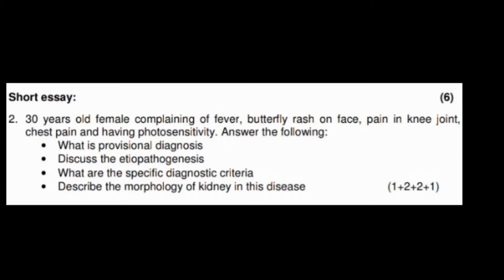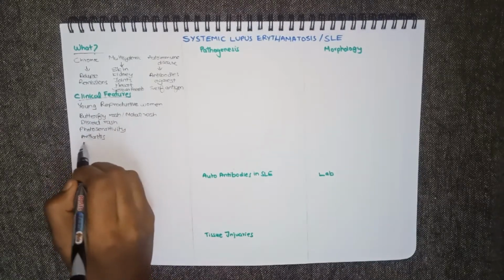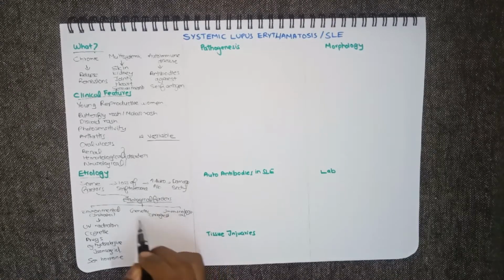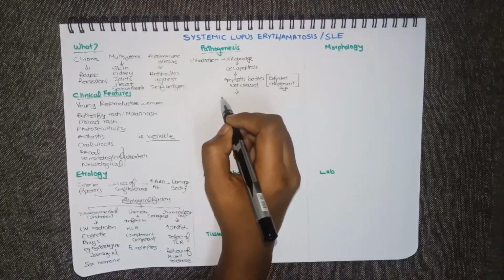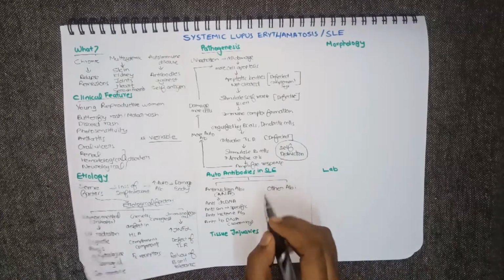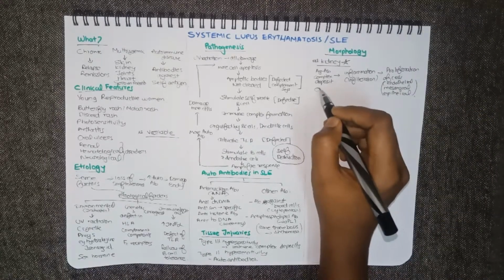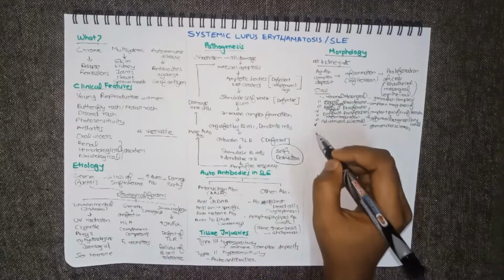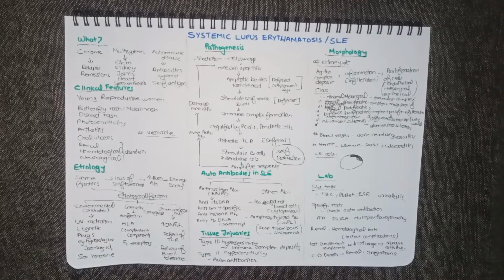System lupus erythematosus / SLE review, MBBS KUHS previous question.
SLE repeatedly asked in university and other sessional exams.